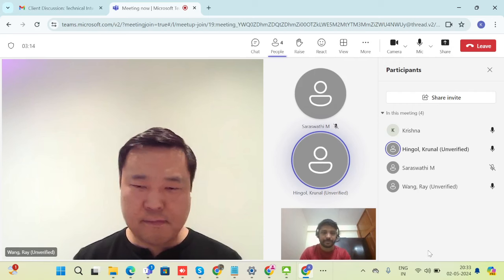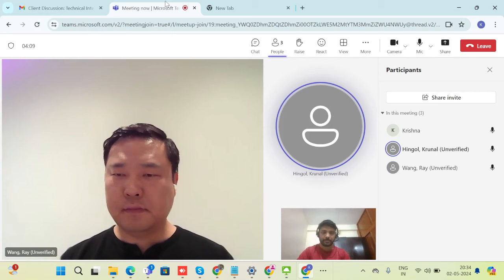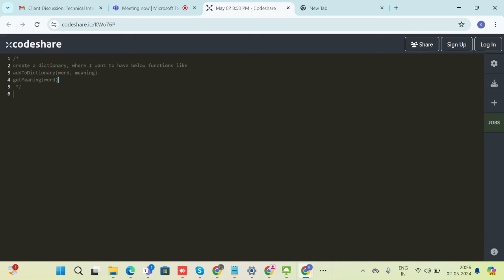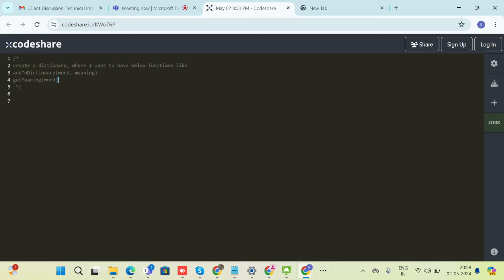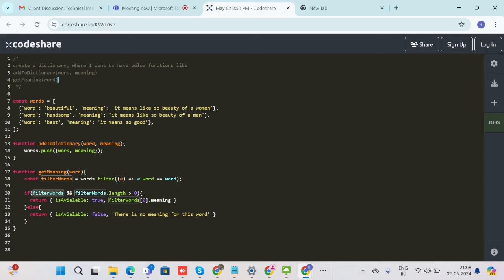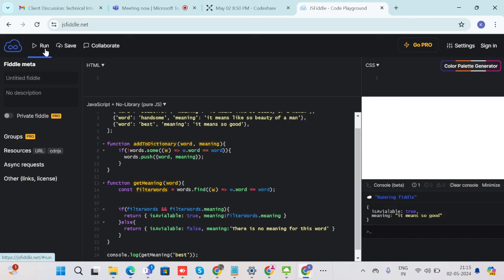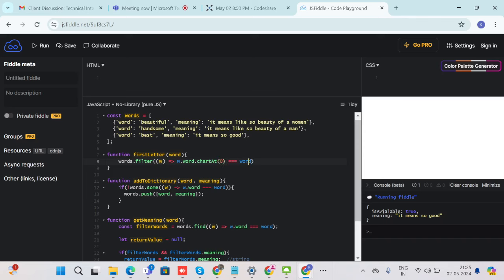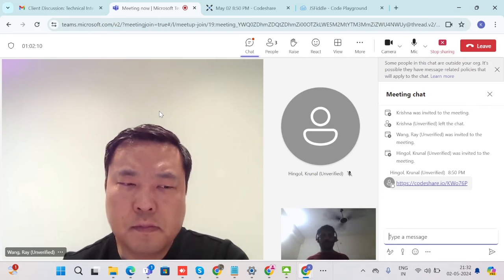Client Interview for UI developer for 3+ years Experience | JavaScript | React | Agile methodology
reactjs javascript Client Interview for UI developer for 3+ years Experience | JavaScript | React | Agile methodology